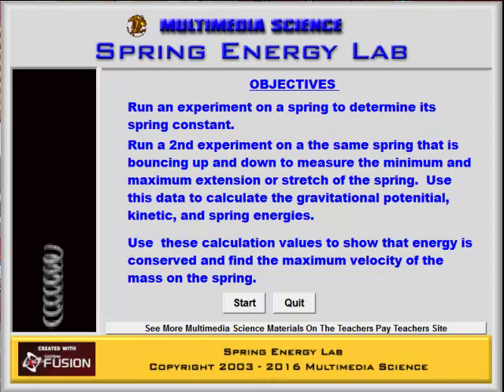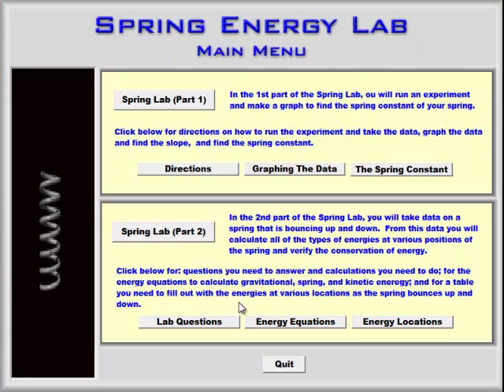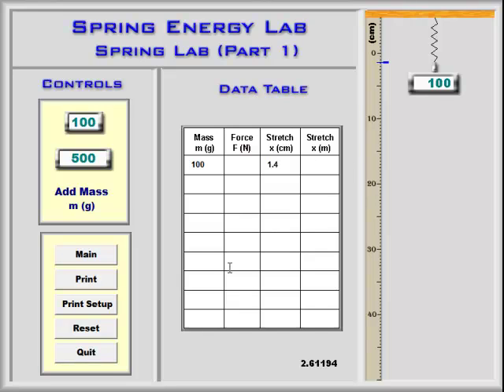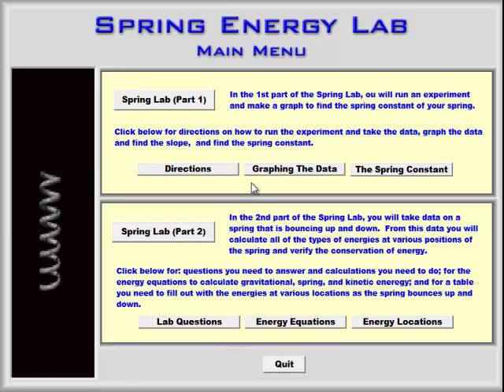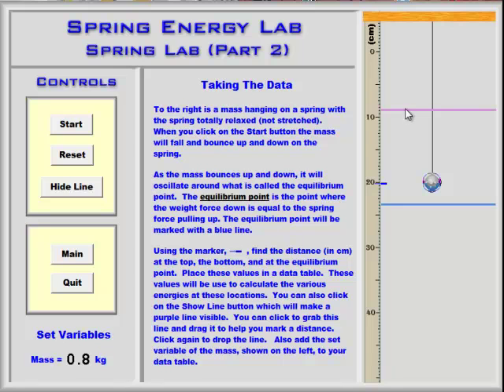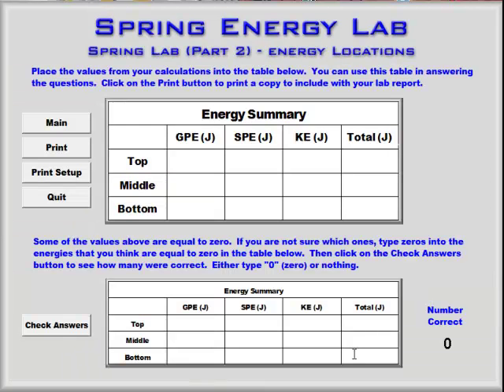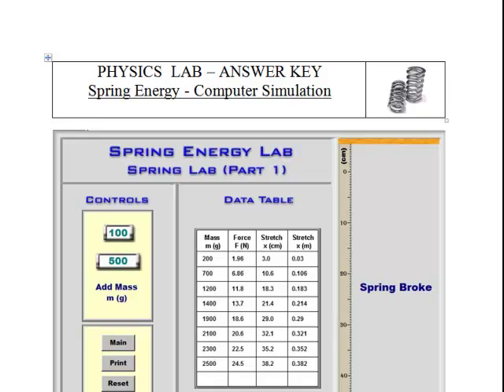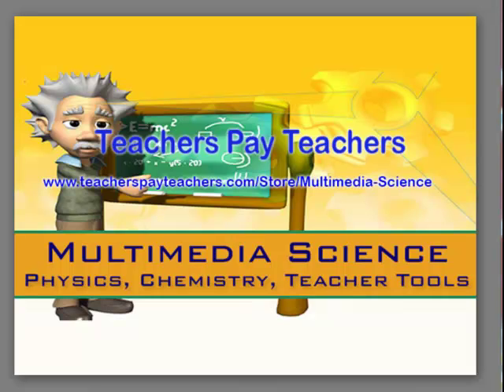Physics - Spring Energy Lab Software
The Spring Energy Lab is a software simulation where students will find the spring constant and analyze the energies as a spring bounces up and down, confirming the conservation of energy.
There is no lab handout, since the entire lab is contained inside of the software. Students can print out screens that contain the data and follow directions to make graphs and calculations.  See: